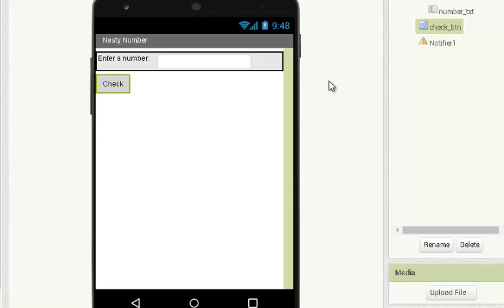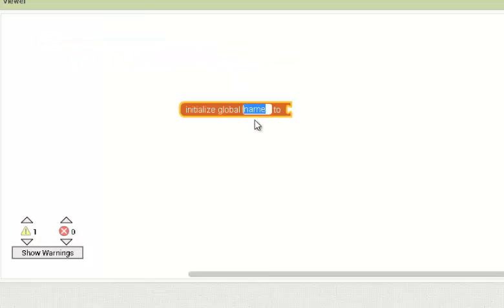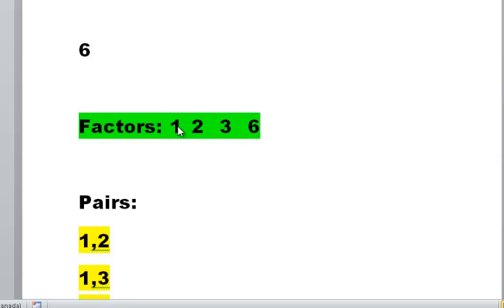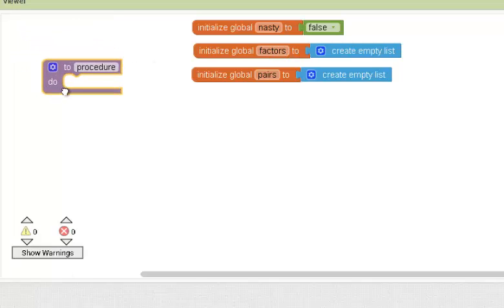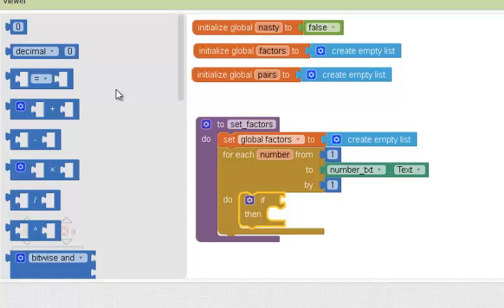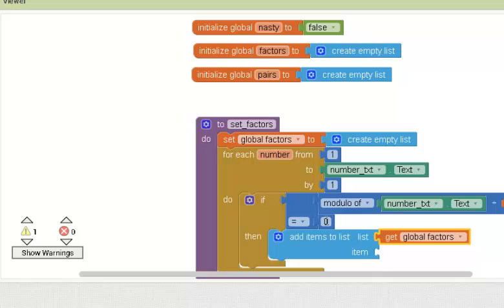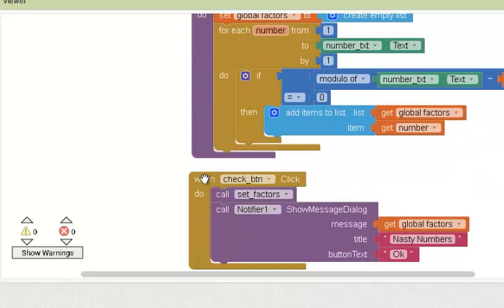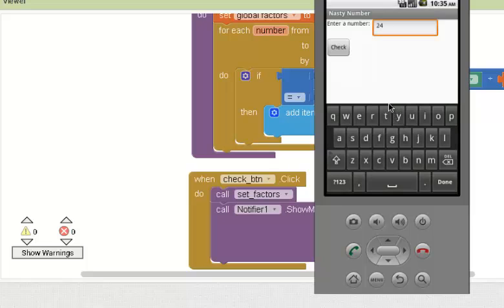nasty numbers part1